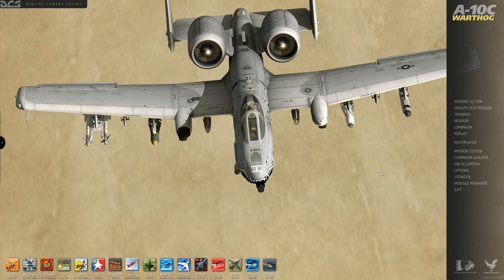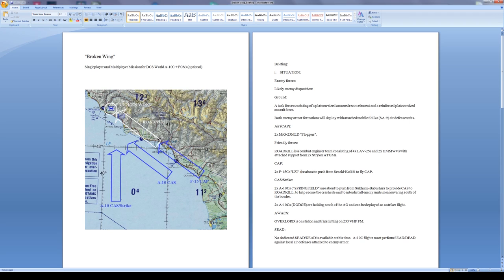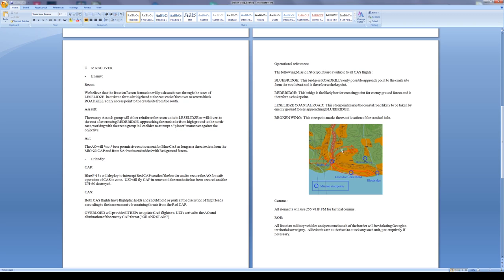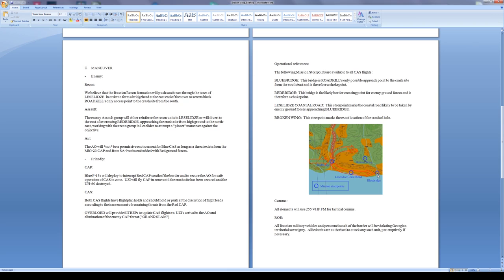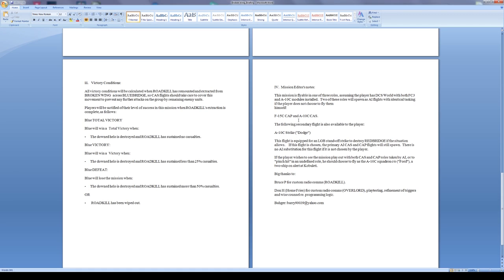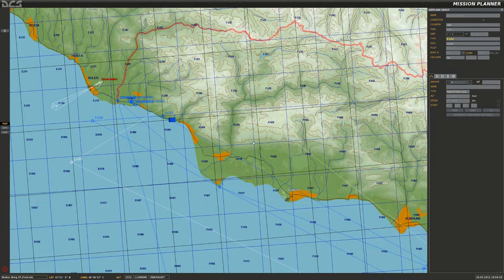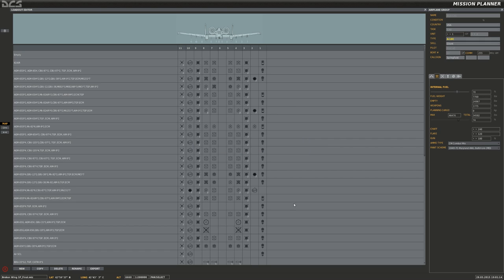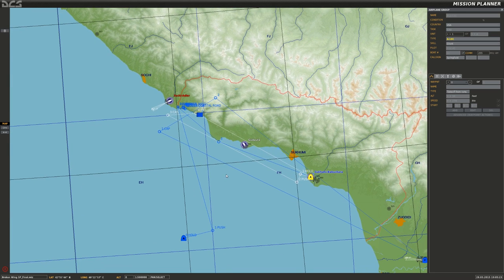DCS: A-10C Warthog - Broken Wing with Tacview #1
This is a user created mission called Broken Wing flown in DCS: World's A-10C Warthog Module.

System Specs:
i7-4770K @3.50 GHz
16 GB RAM
GeForce GTX770
Thrustmaster Warthog HOTAS
Saitec Combat Rudder Pedals
TrackIR 5